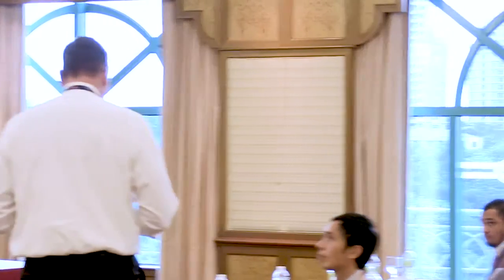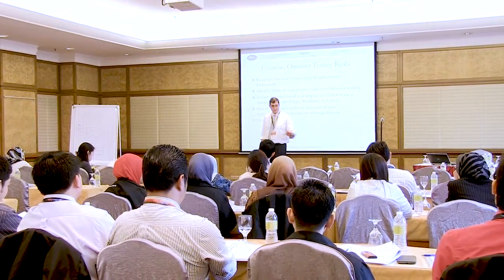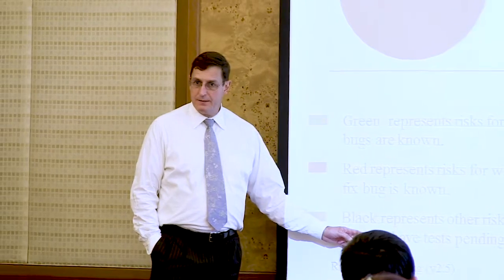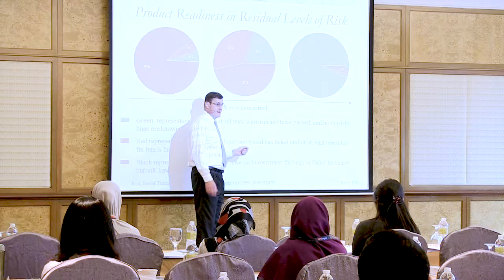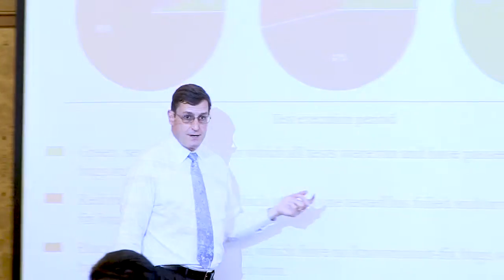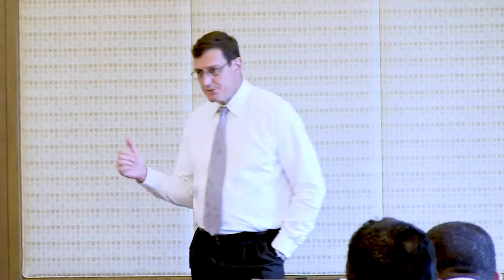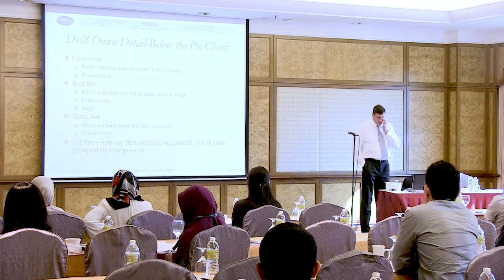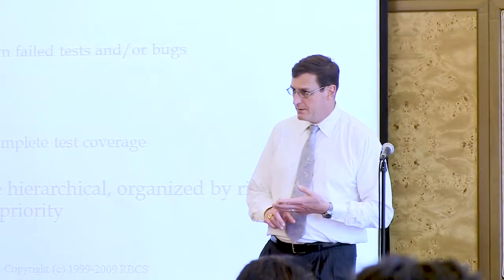SA2013-D1-T3: Risk based Testing